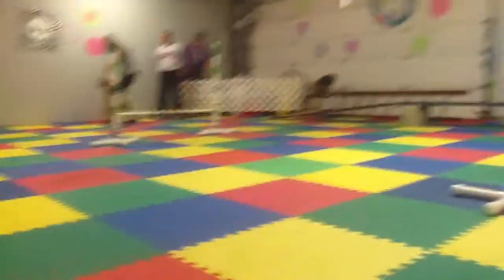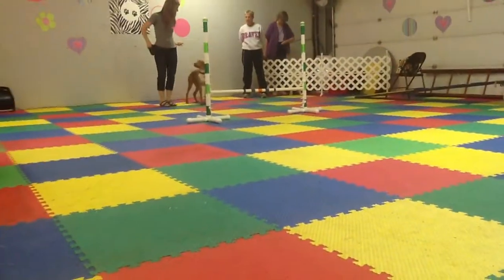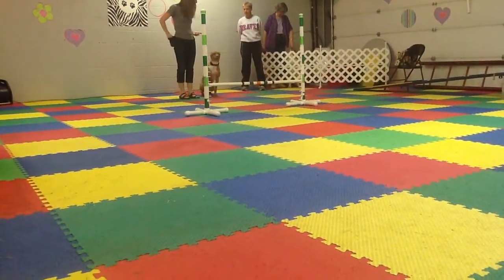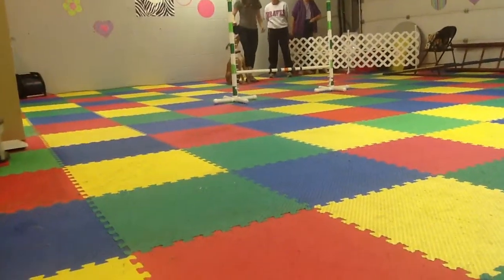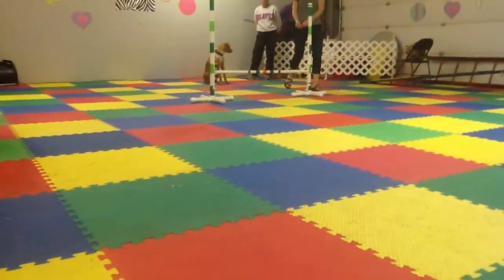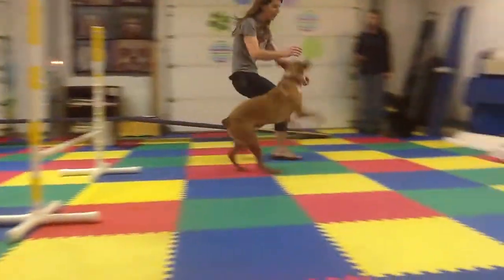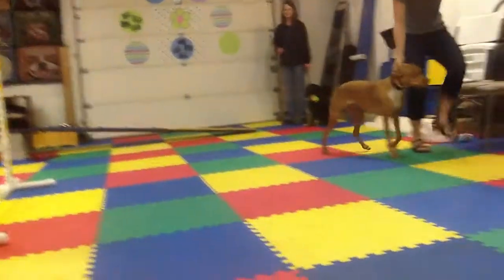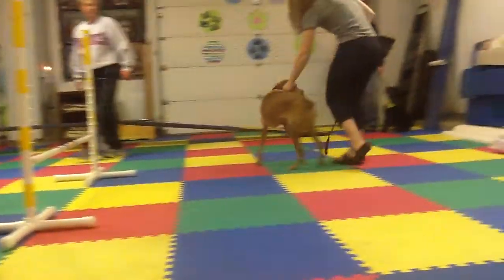Intro to Agility: double jump